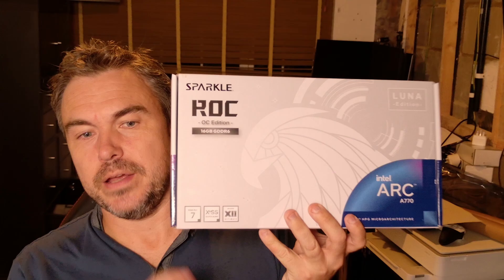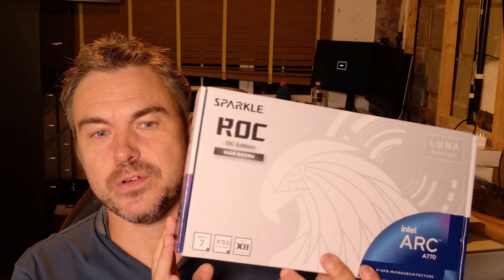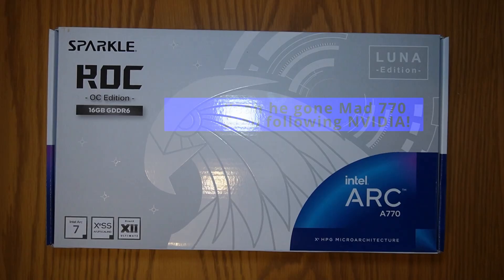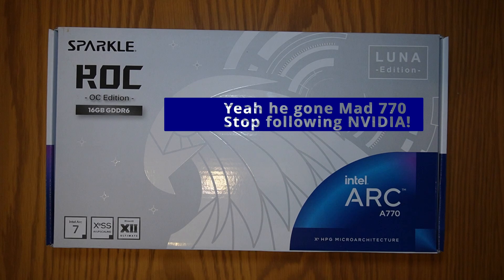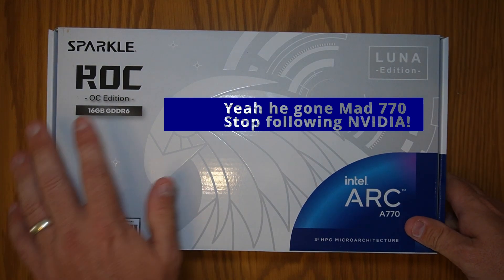Intel Arc 770 - Am I mad or is this decent?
In this video, I'm diving into the Intel Arc 770 graphics card to see if it's actually decent or if I've lost my marbles. Let's find out together!

Now at sub £300 or $300 this of course isnt going to break any FPS records or resolution performance at 4K

But it certainly has a use case or two

Titan version

00:00 - Ive gone Mad
01:58 - Unboxing
03:15 - Horizon Zero Dawn Benchmarking
04:58 - Witcher 3
05:56 - WoW War Within Benchmark
08:08 - Firestrike Ultra Synthetic Benchmark
11:15 - Video Editing Performance

Music
Music from Uppbeat (free for Creators!)